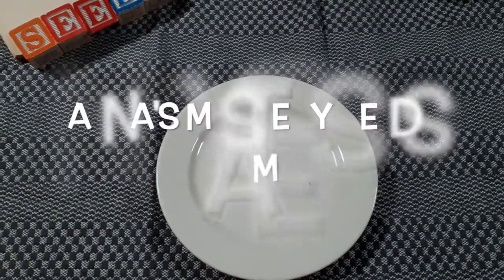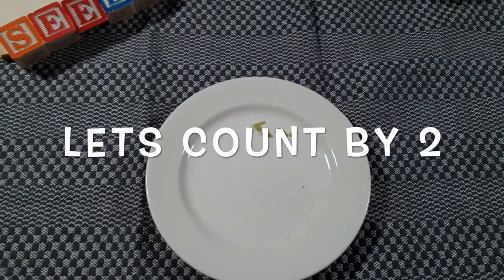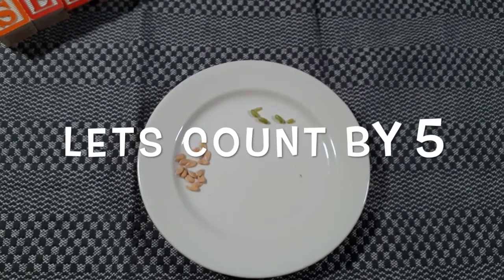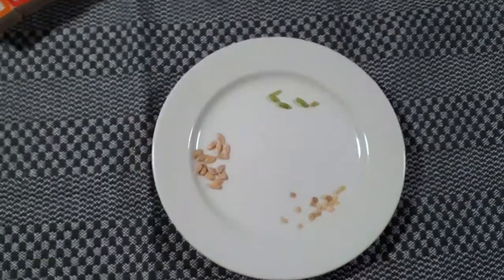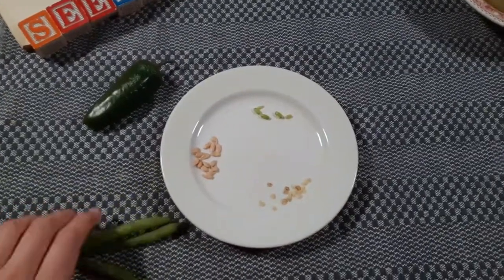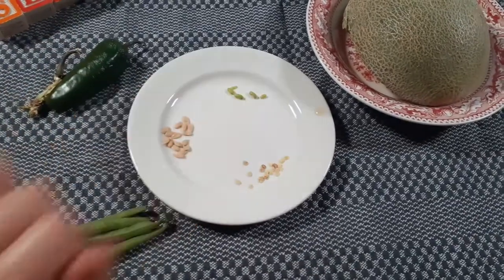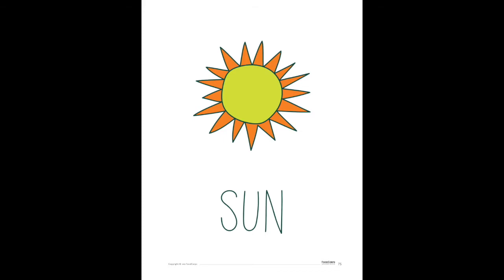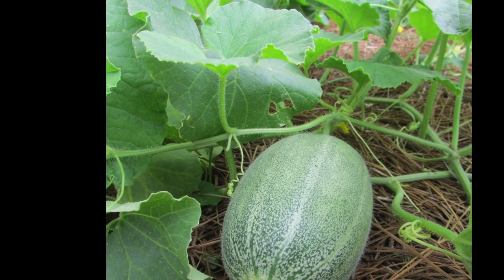SEEDS: counting mystery seeds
In this short video, Anna, FoodCorps service member at Tobin K-8 School, invites students to play a Mystery Seed Game while also practicing simple counting, as well as counting by 2, and counting by 5.